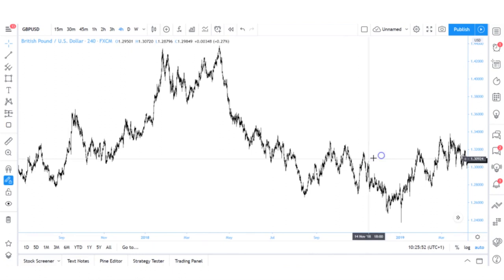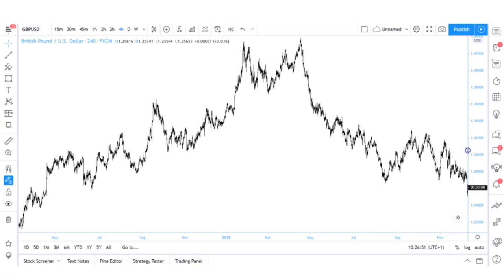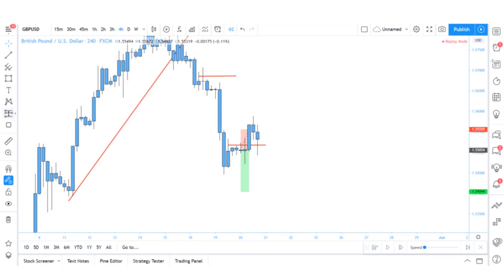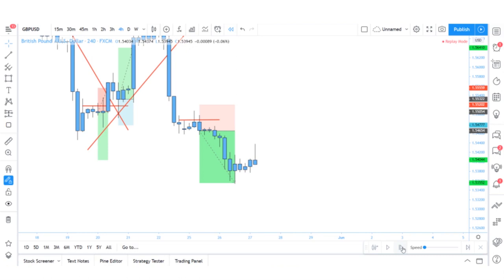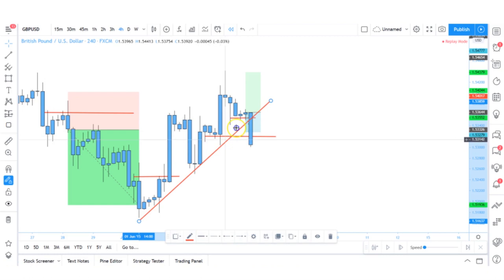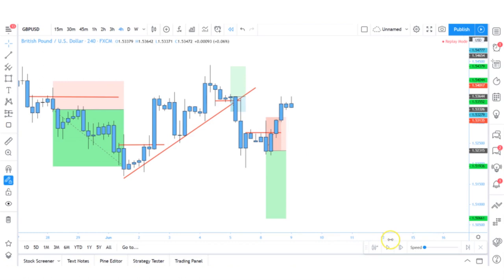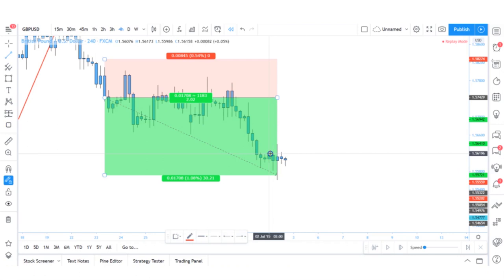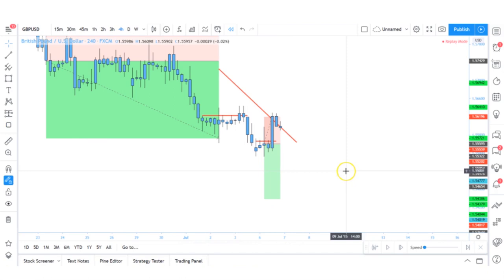Learn A Powerful Trading Strategy In 20 Minutes (Simple, Powerful & Effective)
This price action strategy will game the game. You will be able to use this as a stand-alone strategy, or you can use it to implement with your own. The point of this lesson is to illustrate that no strategy will be perfect. But if you are patient, disciplined, and trade in a systematic way, you will get the results you are looking for.

The audio messed up at 13:55, I could not correct it sorry! It is still good to listen to but you will hear the difference. GRR!!!